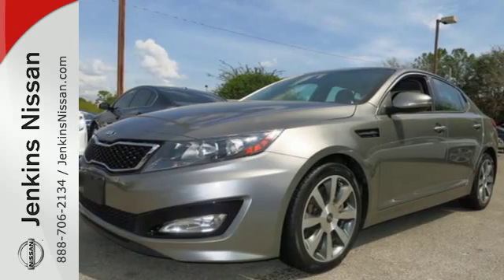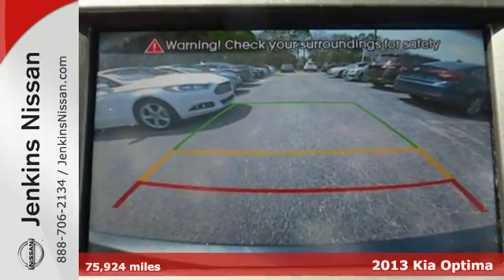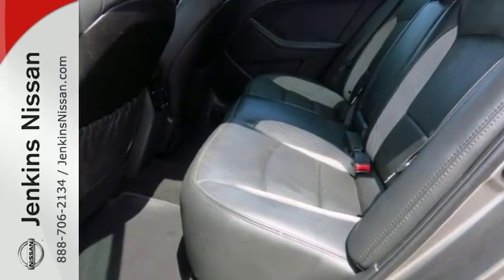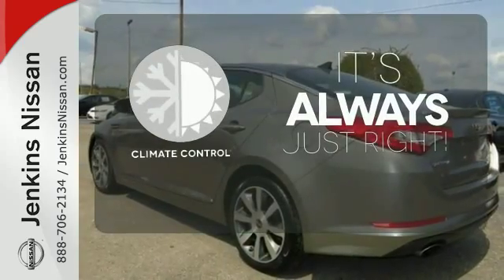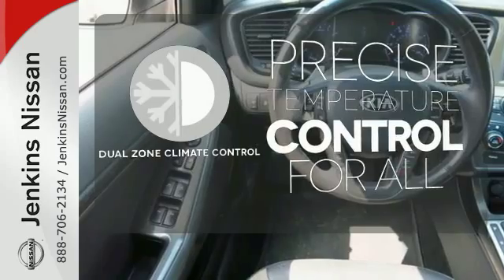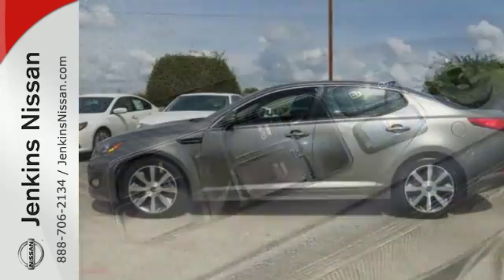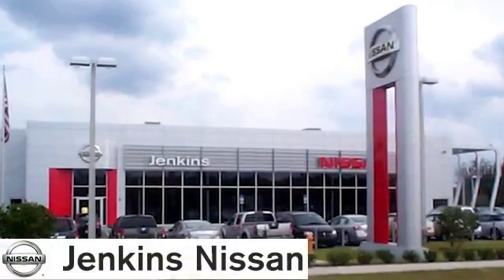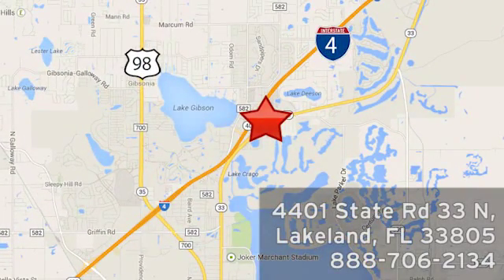Used 2013 Kia Optima Lakeland FL Tampa, FL 15MU310B - SOLD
Year: 2013
Make: Kia
Model: Optima
Trim: 4dr Sdn SX
Engine: 2.0 L 4 Cyl. Cyl.
Transmission: Automatic
Color: Grey
Interior: Black
Mileage: 75924
Stock #: 15MU310B
VIN: 5XXGR4A61DG096403

Address:
401 State Rd 33 N